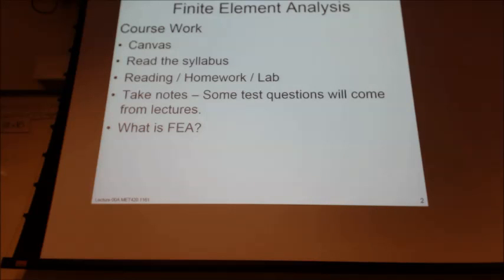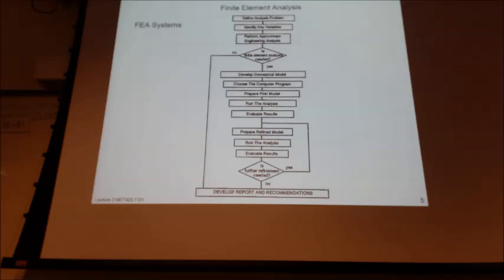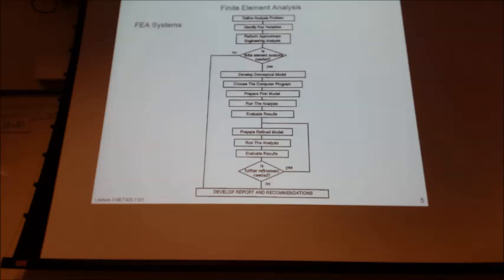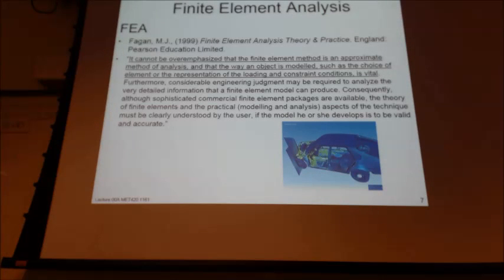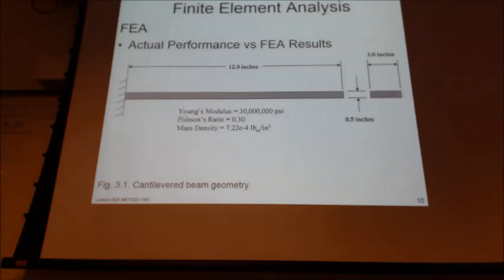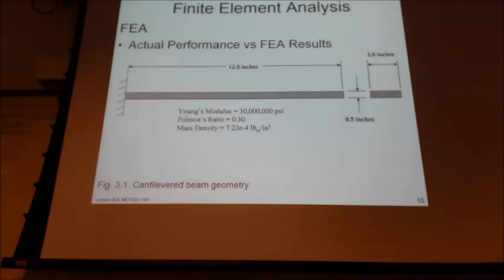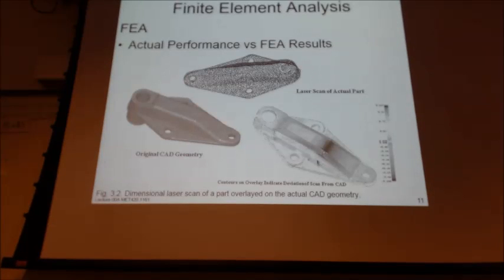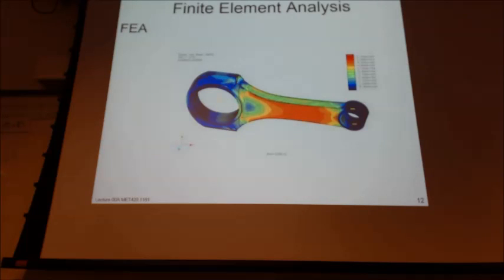MET420 1161 intro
20160106 Finite Element Analysis Course Introduction